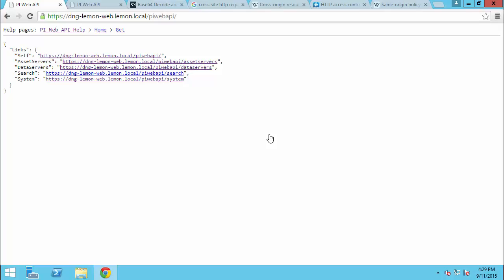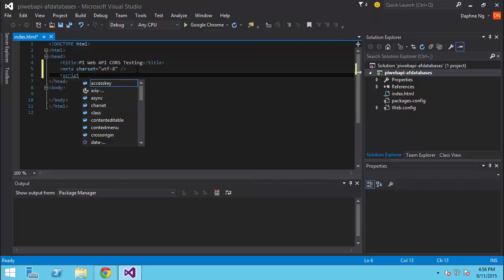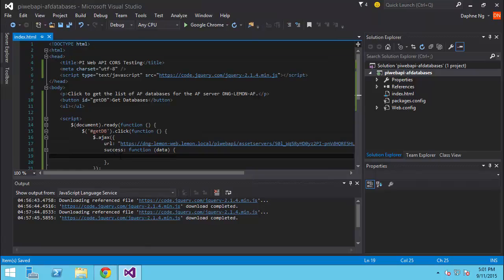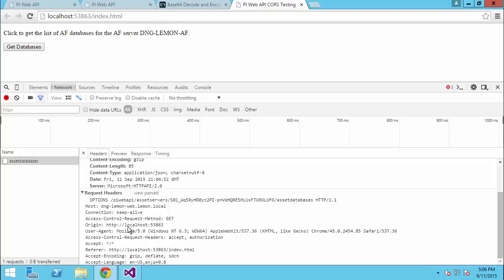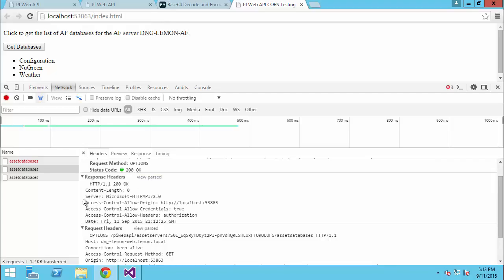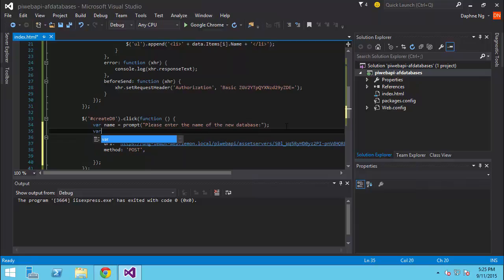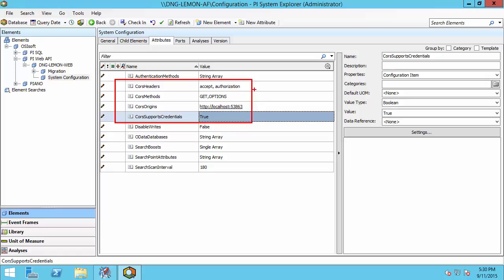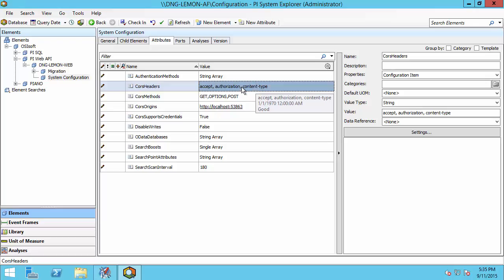OSIsoft: PI Web API I Online Course Online Course- CORS